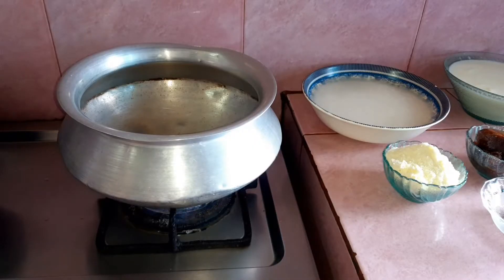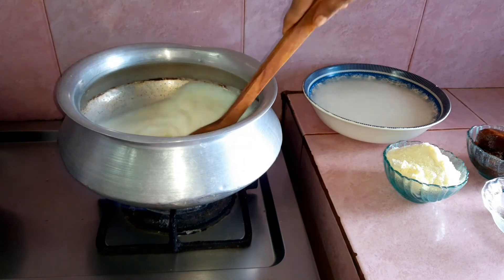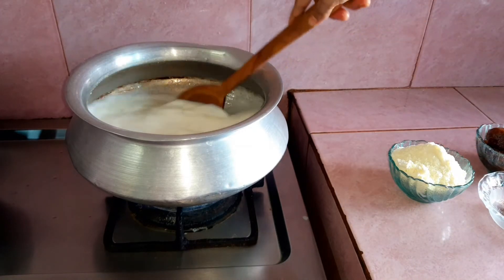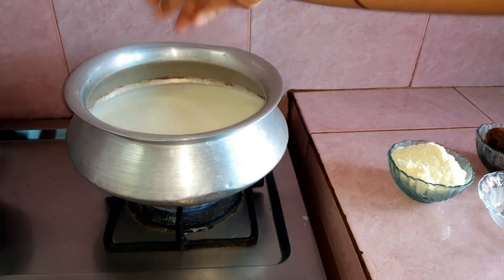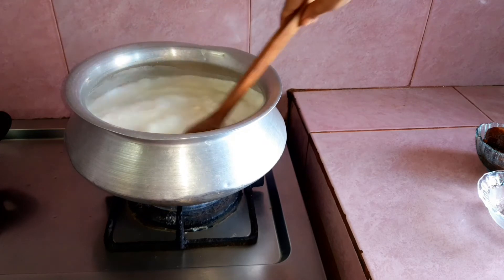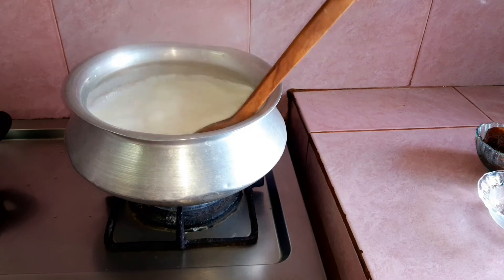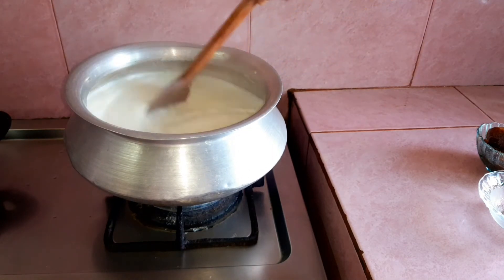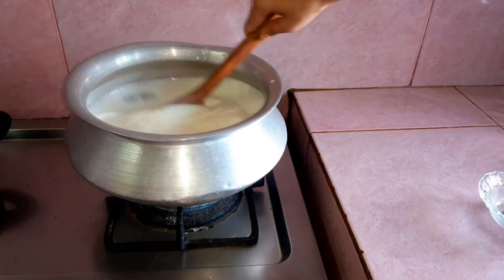শিরবির্নি রেসিপি | Eid Special Firni Recipe | Biye Barir Shahi Firni Recipe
শিরবির্নি রেসিপি

দুই কাপ = পোলাউর চাওল

লিকুইড দুধ = এক লিটার

এক কাপ = গুড়া দুধ

এক কাপ = ডেনিস মিল্ক

একটি = দারুচিনি

এক কাপ = খেজুরের গুর